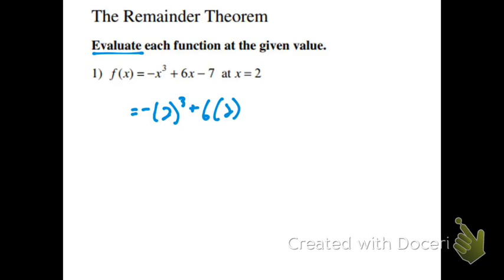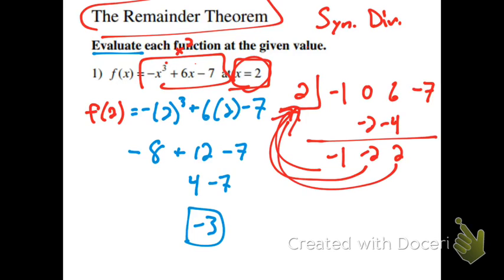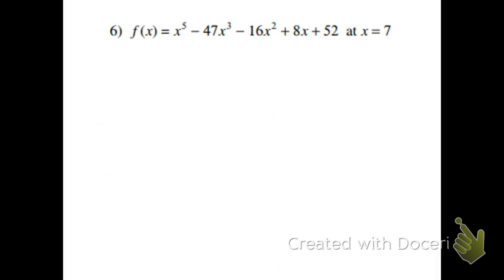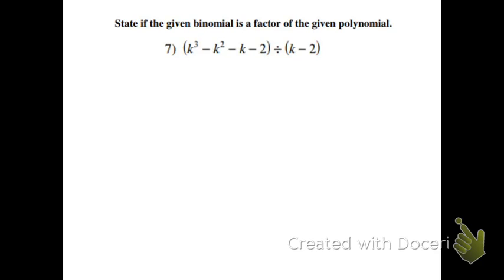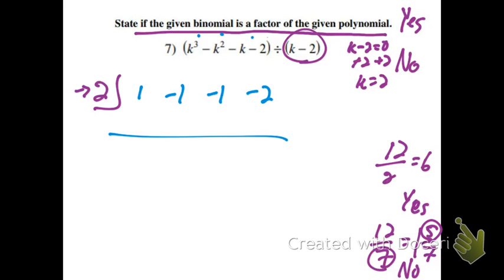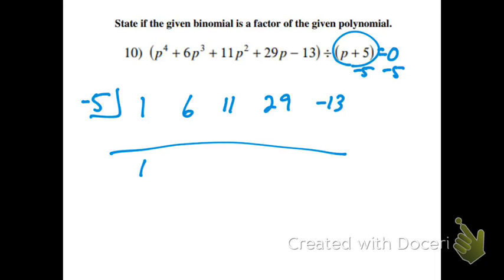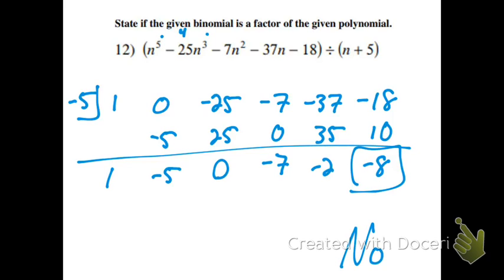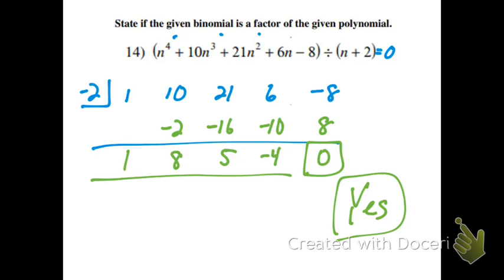The remainder theorem